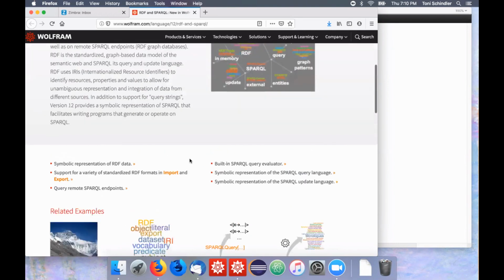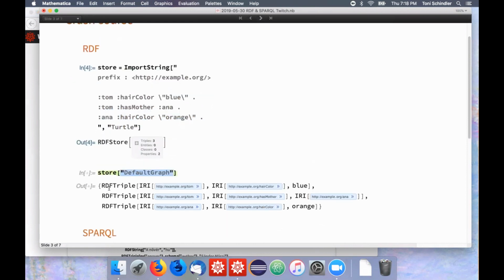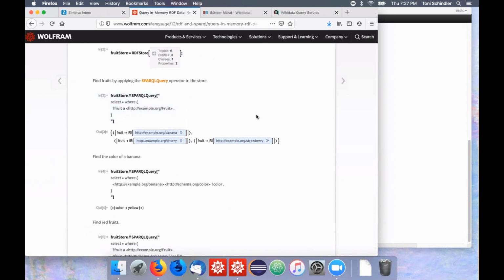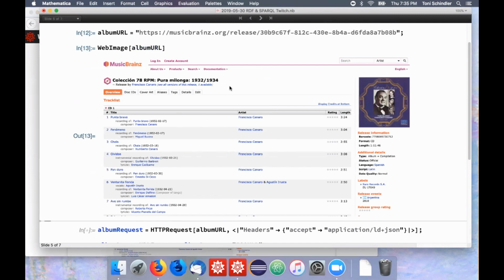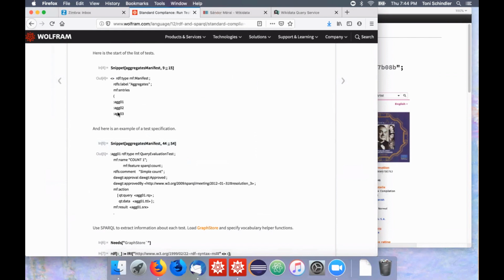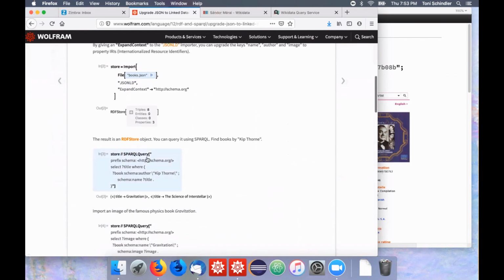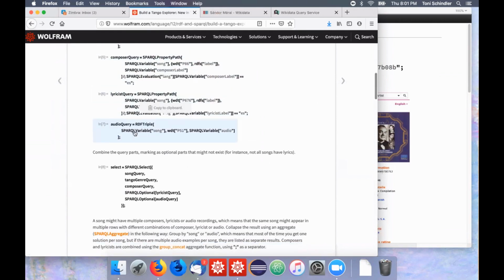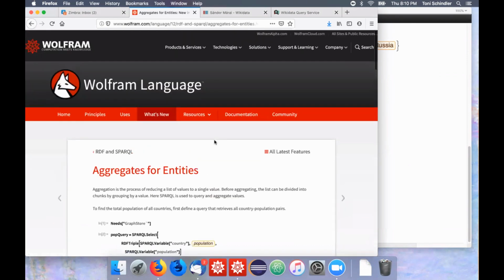Twitch Talks - RDF, SPARQL & Graph Databases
Presenters: Toni Schindler & Andrew Steinacher

Wolfram Research developers demonstrate the new features of Version 12 of the Wolfram Language that they were responsible for creating. Previously broadcast live on May 30, 2019